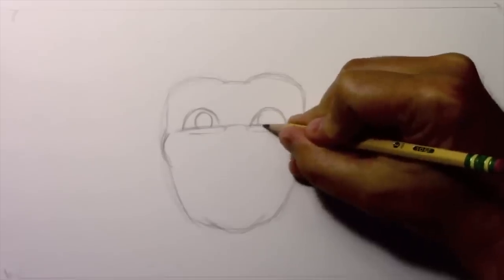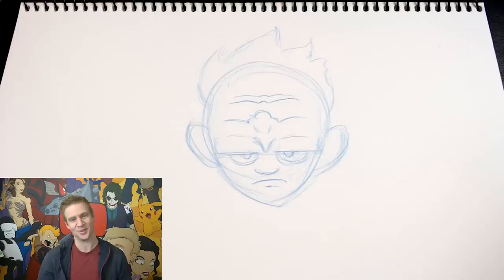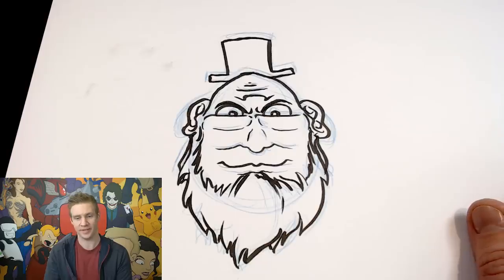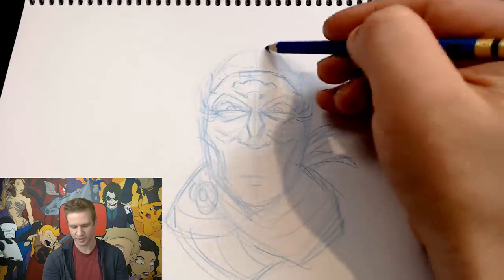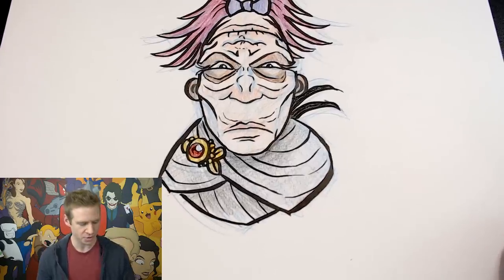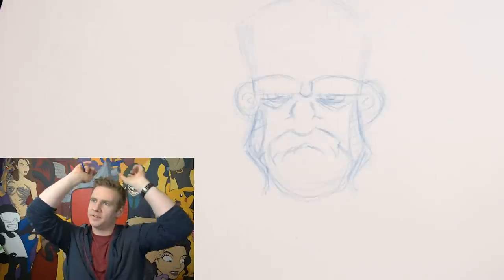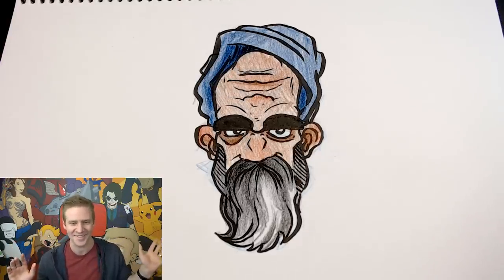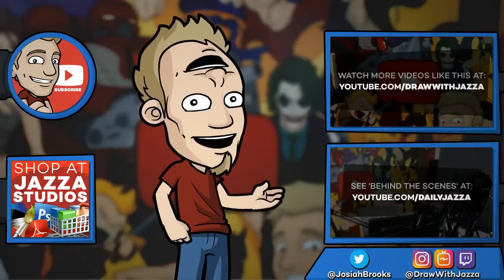The UPSIDE DOWN FACES Art Challenge!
JAZZA'S OFFICIAL SOCIALS! - Follow/Sub ↴